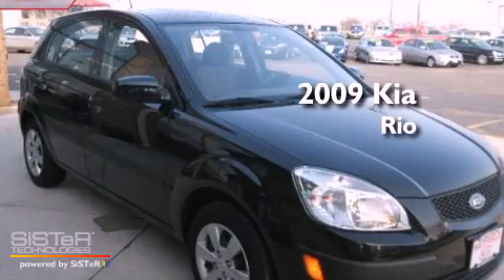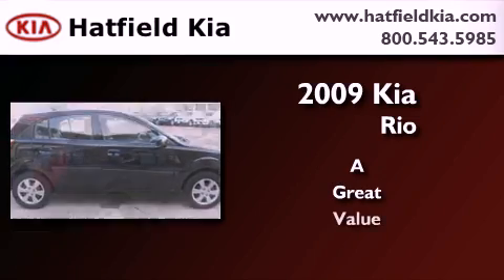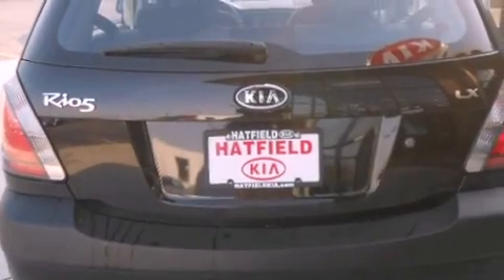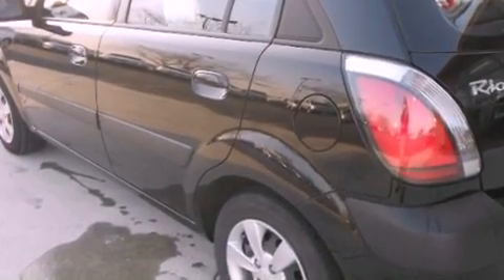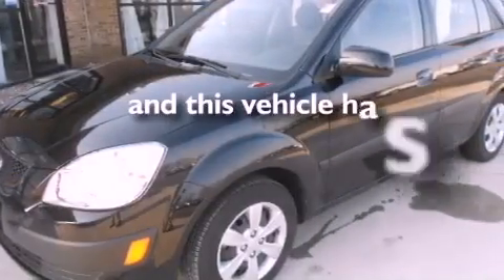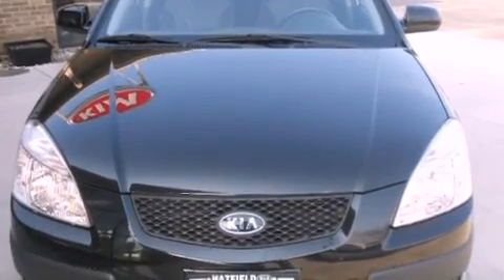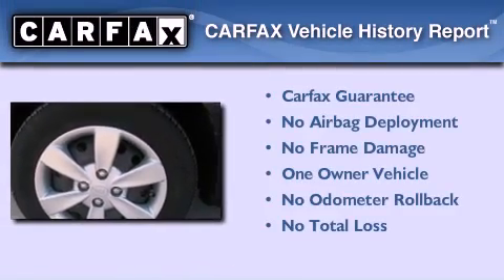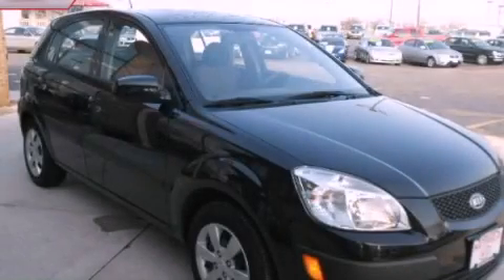2009 Kia Rio5 Columbus OH 43228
Year : 2009

 Make : Kia

 Model : Rio5

 Engine : 1.6L I-4 cyl

 Trans . : 4-Speed Automatic

 Exterior : Black

 Miles : 33,104

 Hatfield Kia

 1455 Auto Mall DriveColumbus

 2009 Kia Rio5 Columbus OH